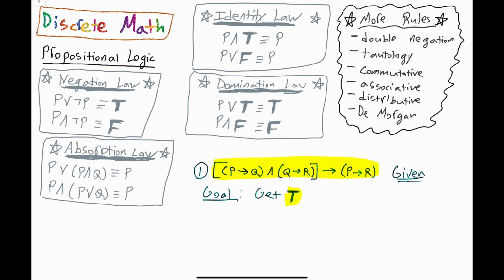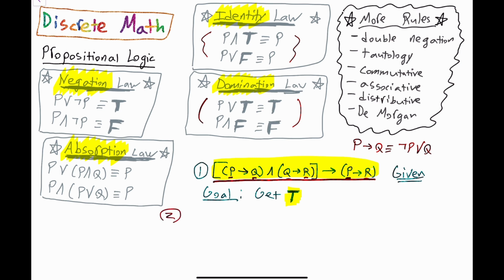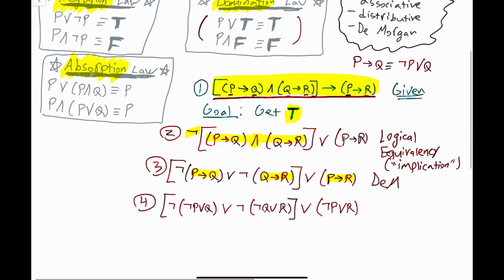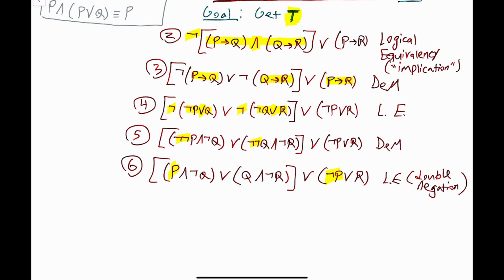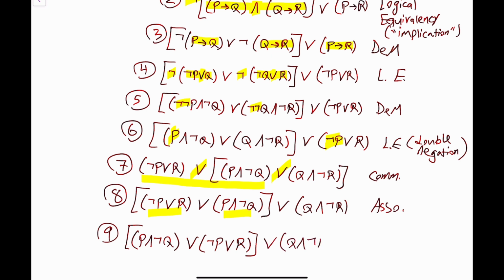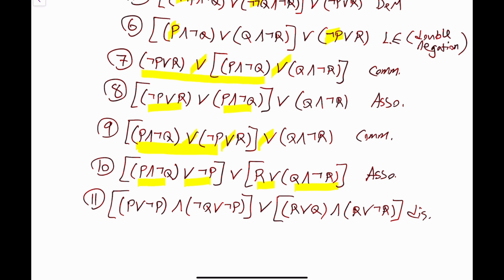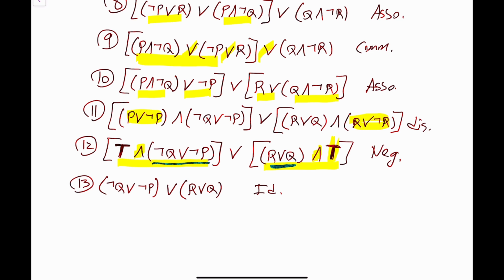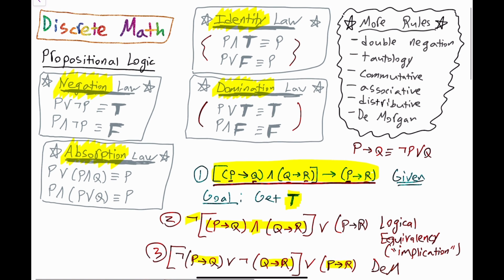Discrete Math Logic Example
Propositional Logic, especially as studied in a Discrete Math course, will often cover (1) the Identity Law, (2) the Domination Law, (3) the Negation Law, and (4) the Absorption Law.

These are defined, in mathematical logic, as logical equivalences.

(Note: This tutorial is a work in progress!)